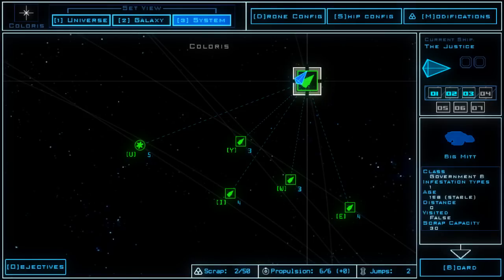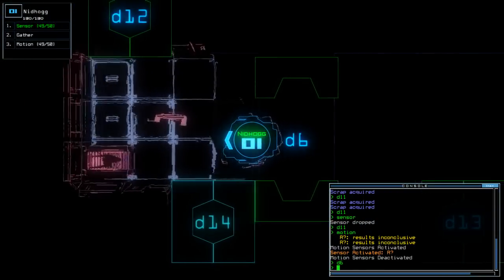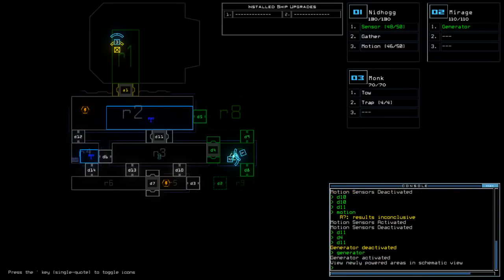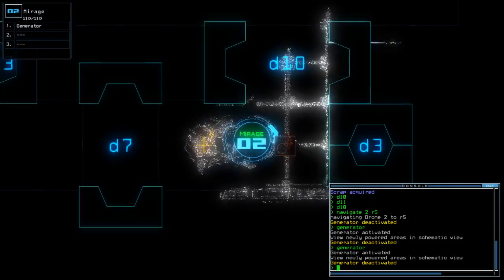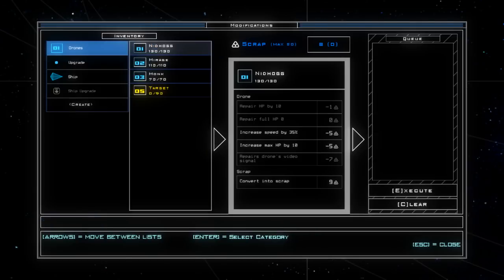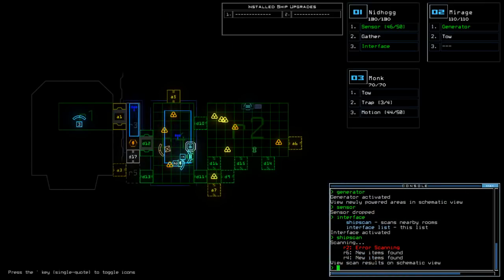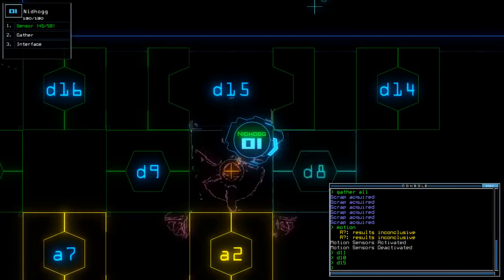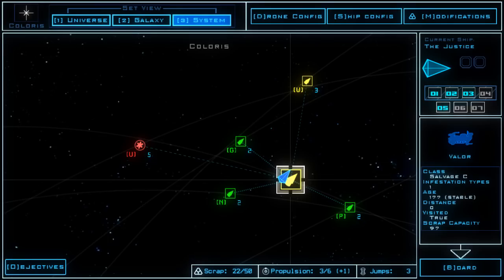A Few Easy Ones - Let's Play Duskers - Part 3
In this episode, A Few Easy Ones, we knock out a few quick and easy derelicts, and it looks like things seem to be going well this run. But you and I both know that tragedy can strike when you least expect it, especially when I'm not paying attention, which seems to be the case more often than not.

Let's Play DUSKERS! We take the role of a lone drone operator on a mission to scavenge the wreckage of eerie derelict spacecraft, searching for scrap, fuel, disabled or destroyed drones and information as to why these ships have gone silent. If we're lucky, we may find survivors.  But some of these ships hold threats lurking in the shadows.

Duskers offers tense gameplay seen through the single monitor of your drone operator. You see what the drones see, but what you don't see can be the difference between a successful haul or being left adrift to become a derelict, yourself.

Take direct remote control of a single drone, or control all of your drones from a schematic view to tackle problems and puzzles, but danger lurks just through that next door. Old, crumbling ships may hide more dangers than hostile threats, organic or otherwise. Some ships are falling apart, radiation seeping into the corridors and must be contained. Asteroids on a collision course might give you a few minutes to conduct your searches before you need to bug out to avoid going down with the ship. Doors and airlocks fail to respond or may be destroyed altogether, defense turrets left on as the previous crew left in a hurry - or worse - pose a threat, but can be tactically used to eliminate threats as you skulk through the ship with your fragile drones.